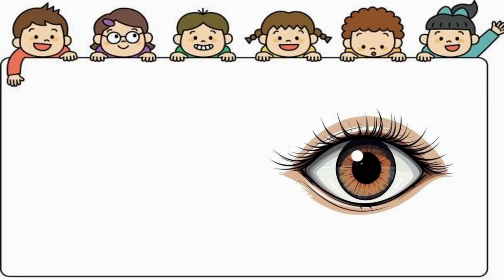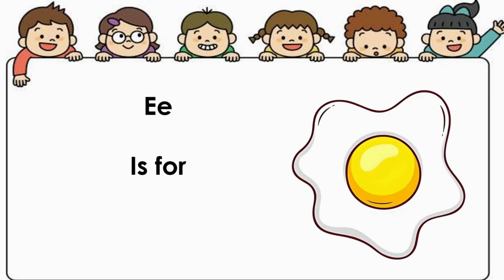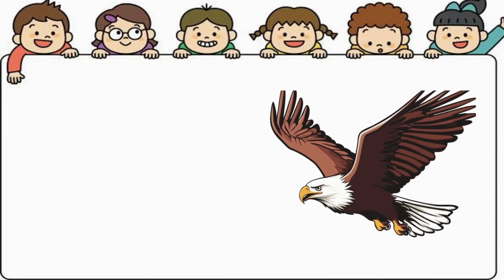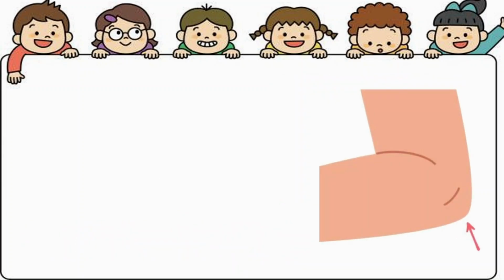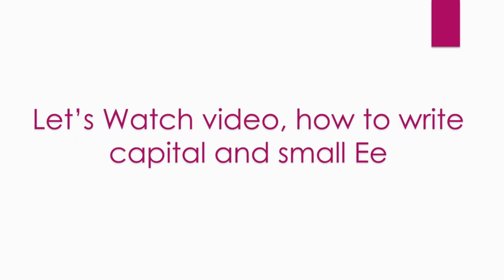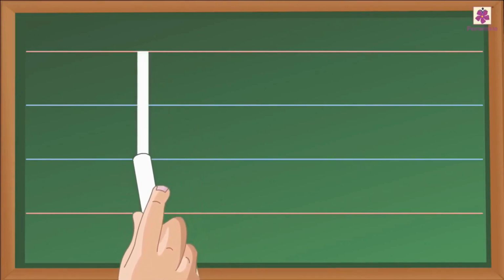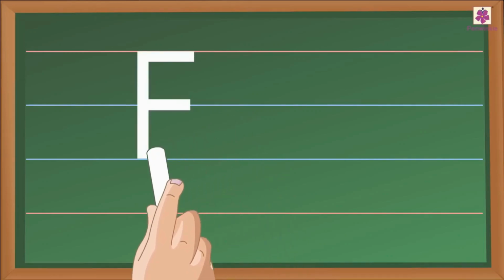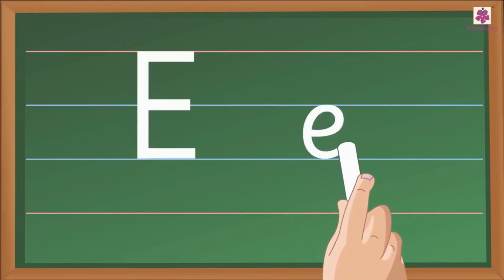Class Nursery | English | Letter Capital "E" & Small "e"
Welcome to Unique E-Learning, the official learning platform of Unique Preparatory School & Academy.

In this video, students of Nursery Class will learn English – Letter “E”. This lecture introduces the letter E in a simple, fun, and engaging way so that young learners can easily recognize and learn it.

📚 Subject: English
🎓 Class: Nursery
📖 Topic: Letter Capital "E" & Small "e"

This lesson will help students:
• Recognize the letter E
• Learn the sound of the letter E
• Identify words starting with E (e.g., Elephant, Egg, Engine)
• Improve early learning and language skills

Our goal at Unique E-Learning is to make learning fun, simple, and effective for every child.

Think Better | Learn Better | Achieve Better 🌟